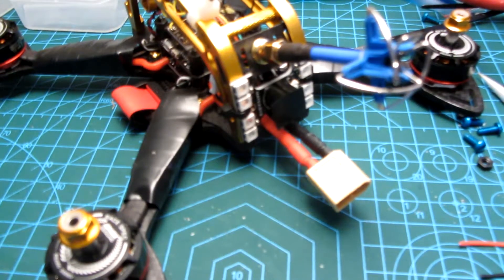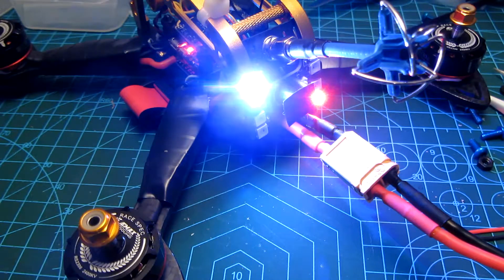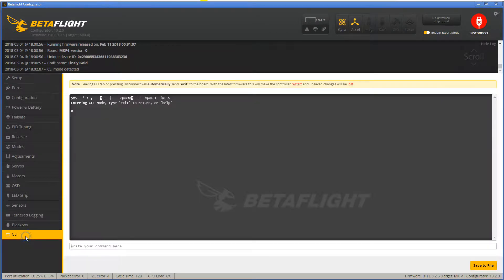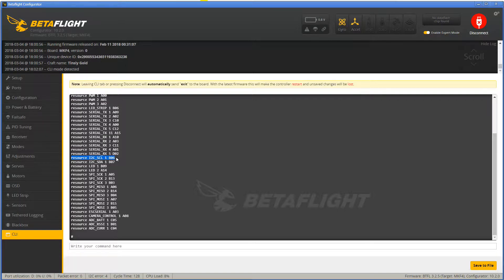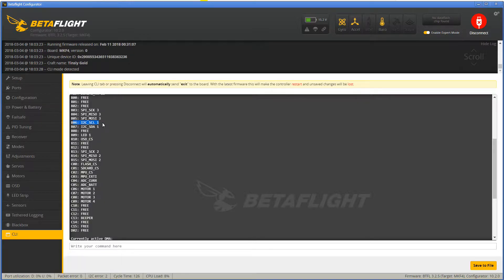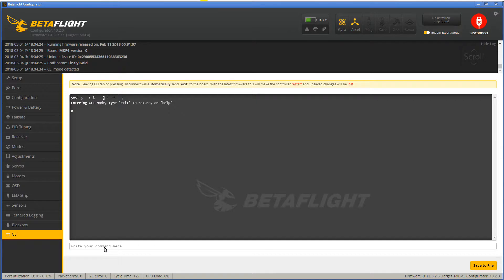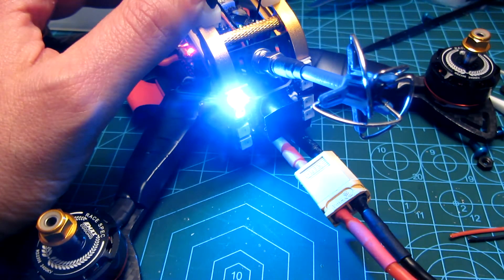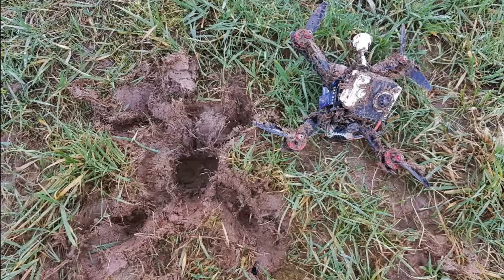How to fix a flickering LED board on your FPV quad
My Matek LED board drove me mad until I found out my flight controller had its resources assigned incorrectly. If that's the case on your quad here is the solution.